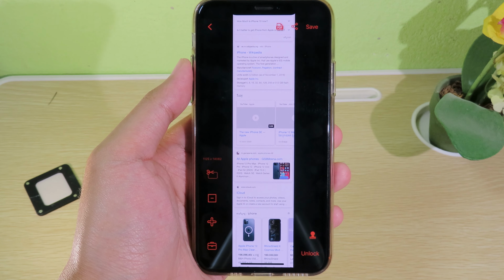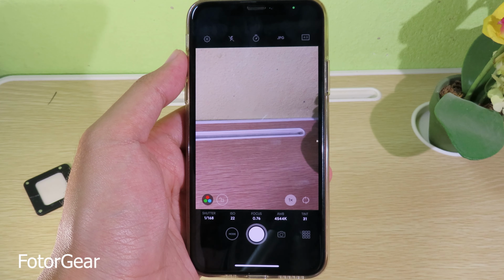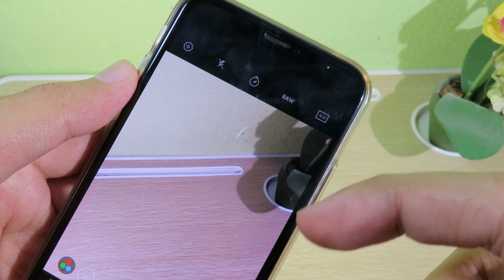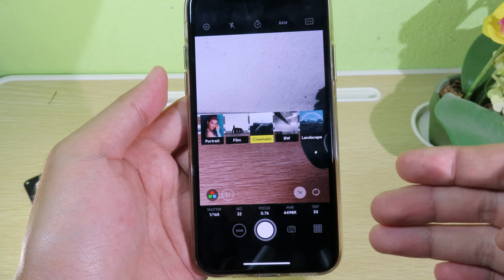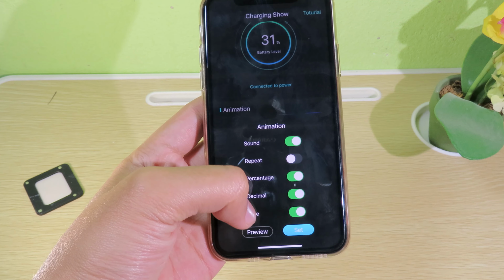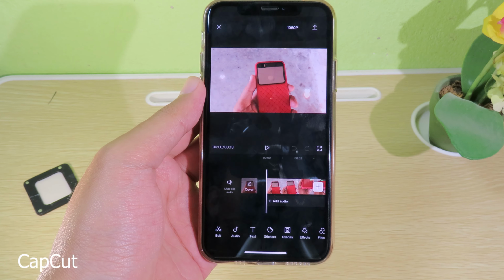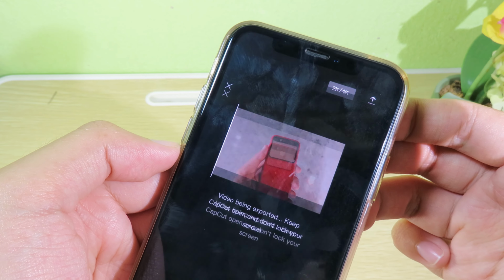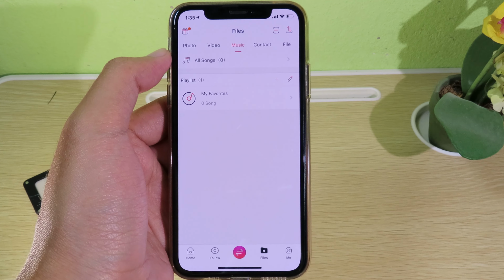Top 5 iPhone Apps YOU MUST HAVE in 2021 - BEST APPS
I hope you like this kind of video. in the video, i also mention about charging show. it is an app that let you change charging ui on iphone. Here is the video how to set it up.